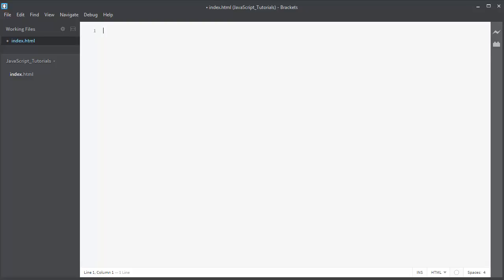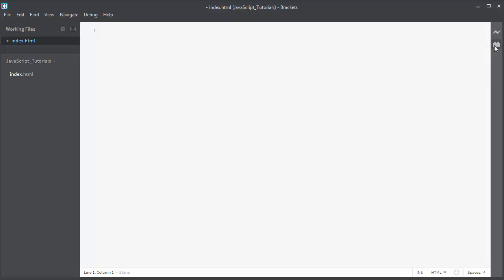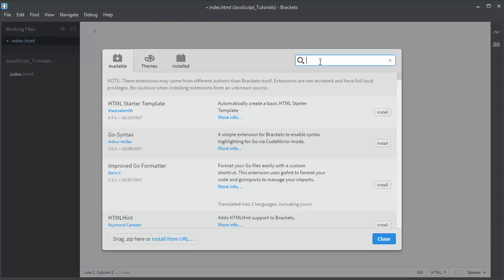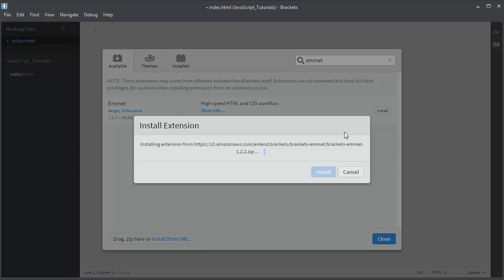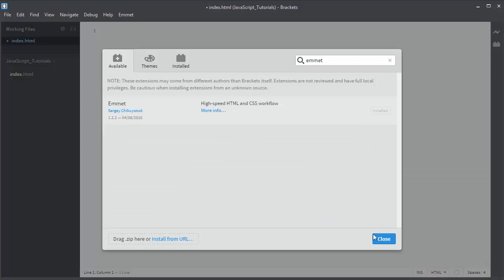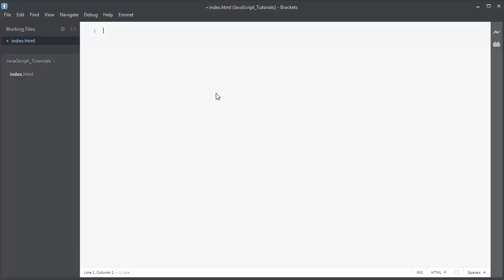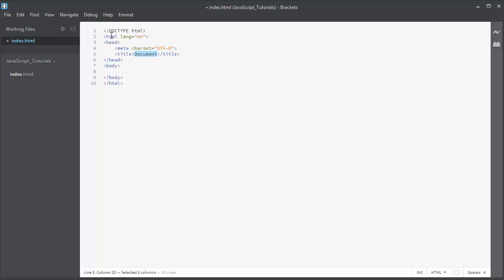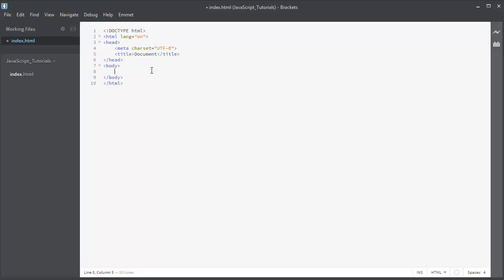How to Install Emmet plugin on Brackets Code Editor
In this lesson we're going to talk about that how to install Emmet plugin in Brackets Code Editor.